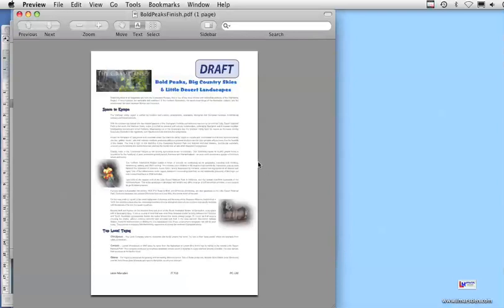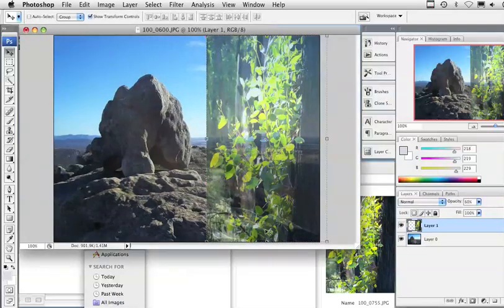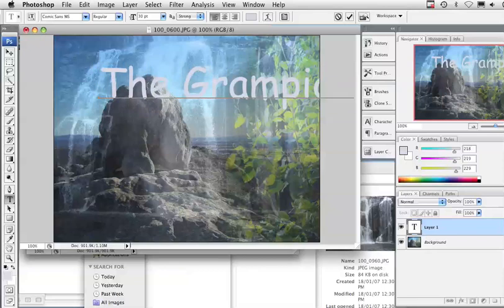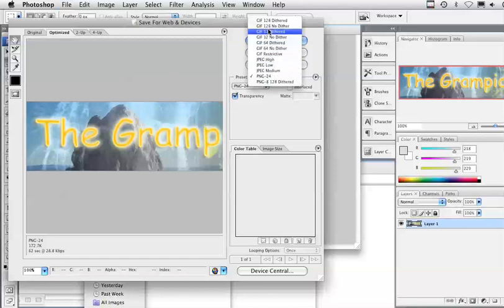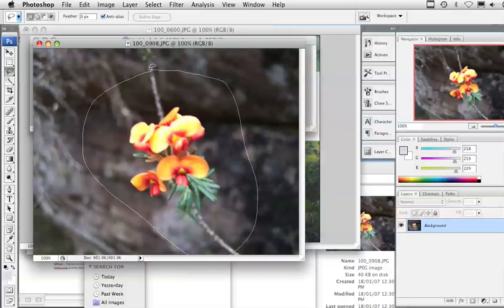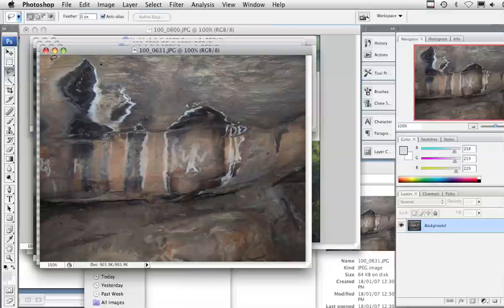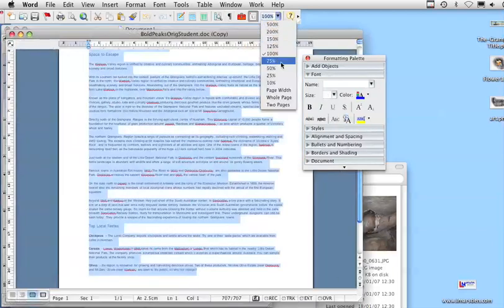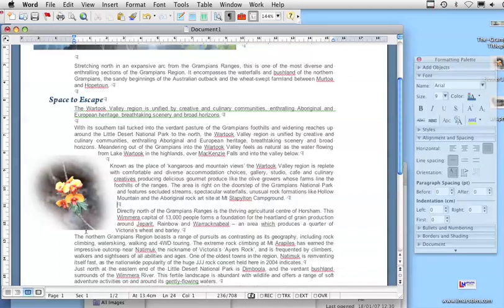Creating Banners and Desk Top Publishing a document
In this tutorial we will be using Photoshop to create banners and edit stock images to personalize your work. You will then use these in a word processor to improve the visual appearance. Through these simple skills you will be able to make your work stand out in class.